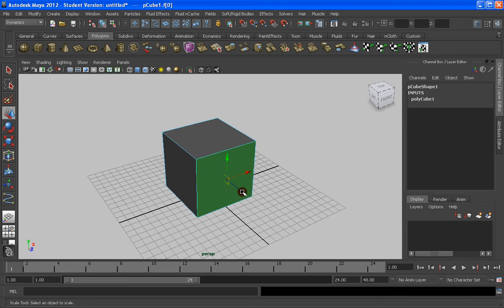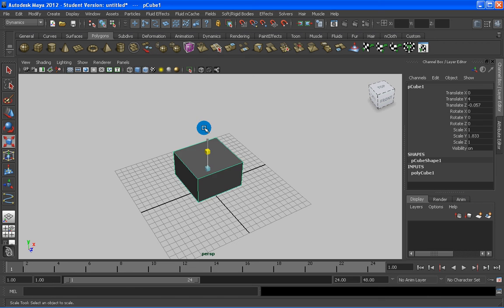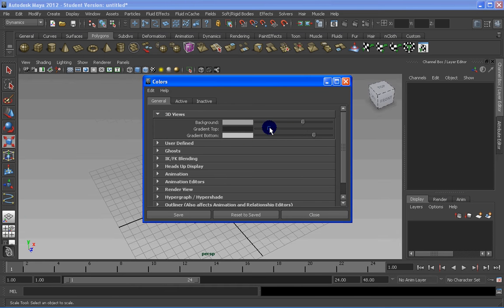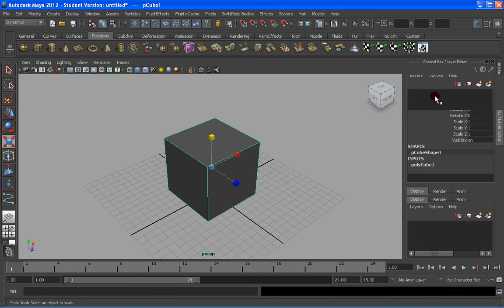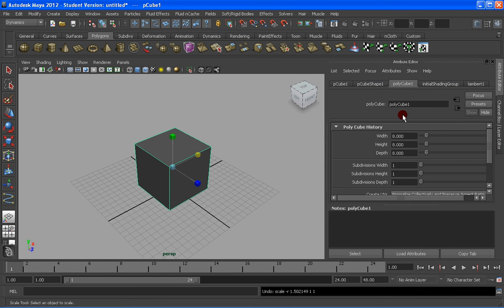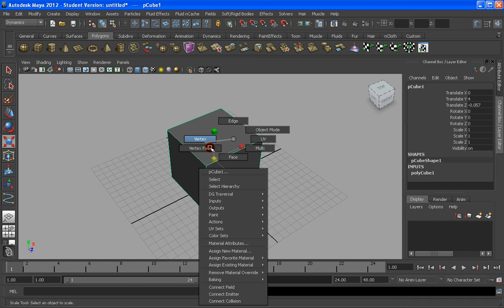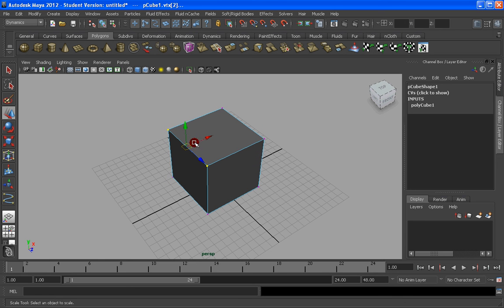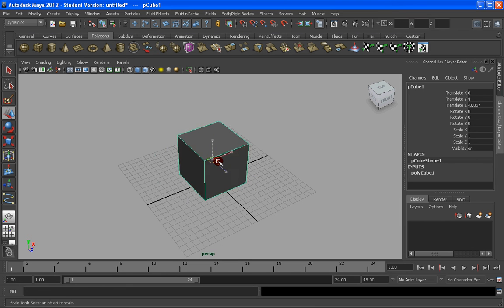01 Mushroom 02_06 Interface2